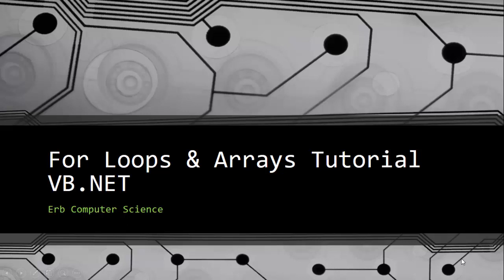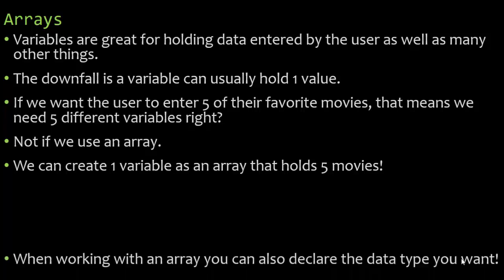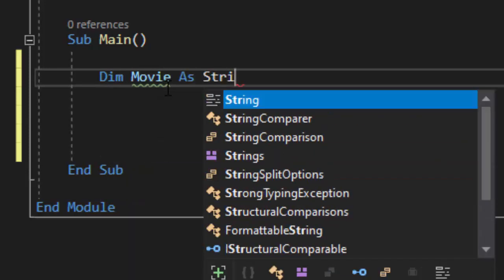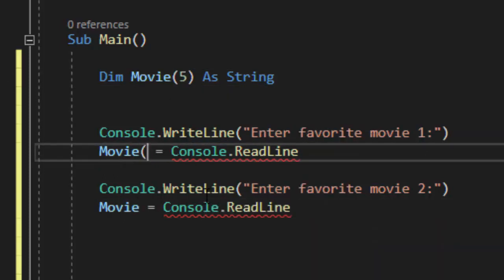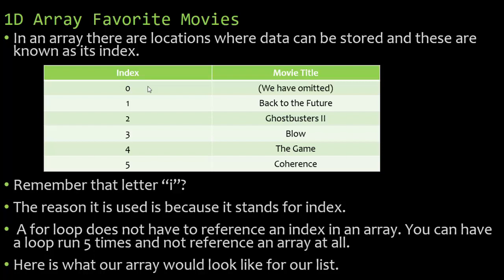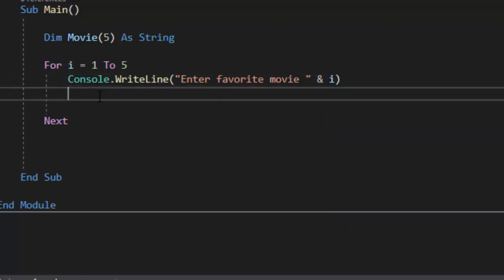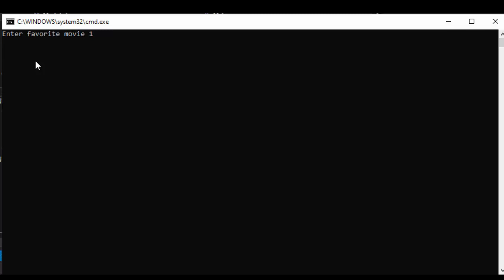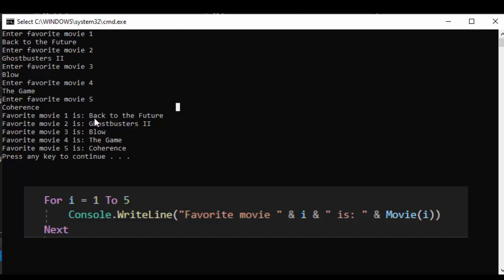For Loops and Arrays Tutorial - VB.NET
In this VB.NET tutorial we take a look at how For Loops work in conjunction with arrays. Come increase your coding knowledge with us as we actually learn to code out arrays and for loops in this VB.NET tutorial.